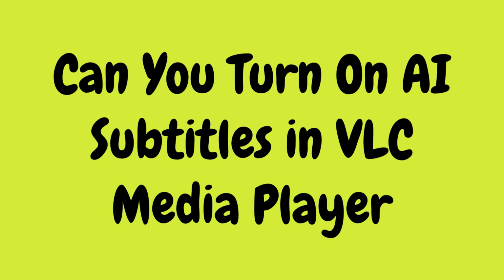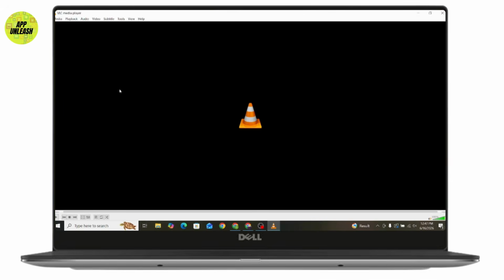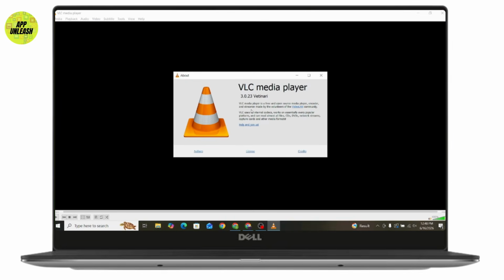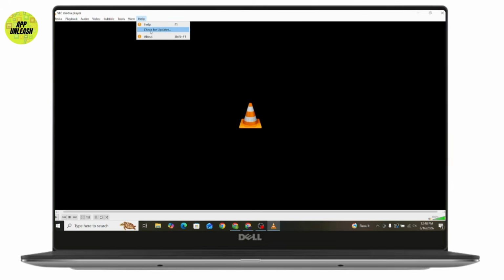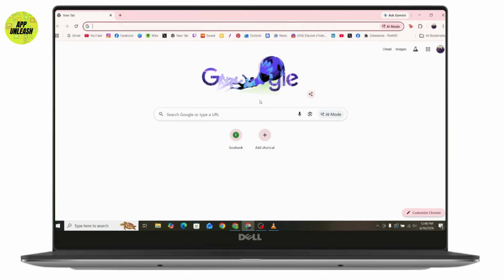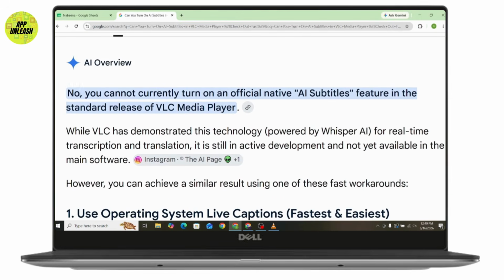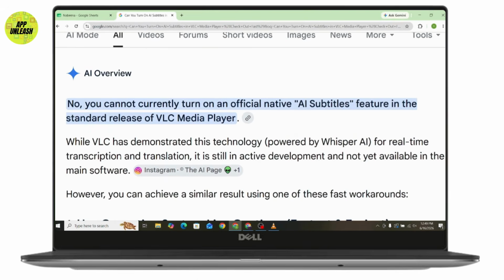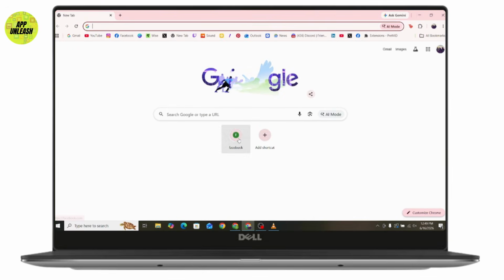Can You Turn On AI Subtitles in VLC Media Player? (Check Out Fast)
Can You Turn On AI Subtitles in VLC Media Player

Find out if VLC Media Player has AI subtitle support. Currently unavailable in version 3.0, but coming in future updates like version 4.0. Learn how to check for updates and stay informed on this upcoming feature.